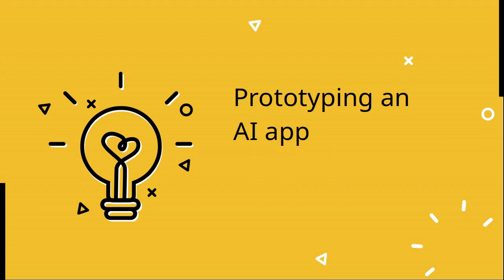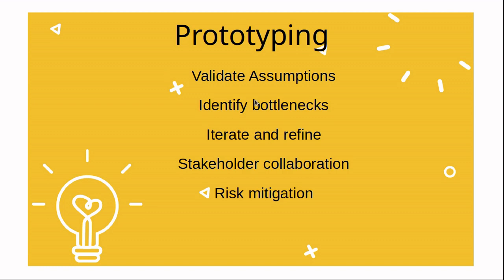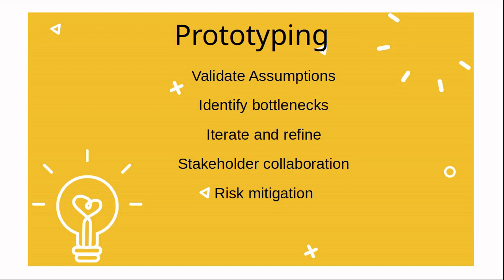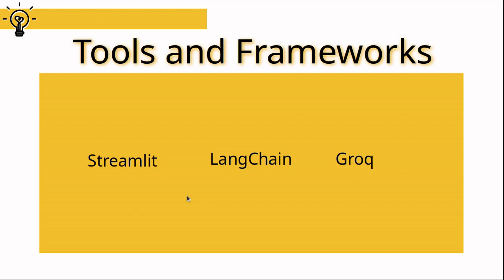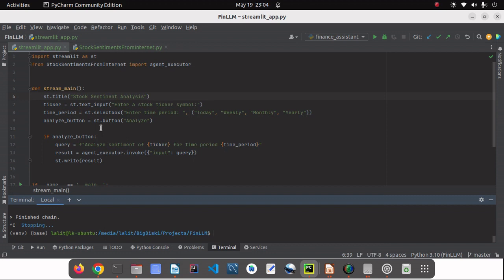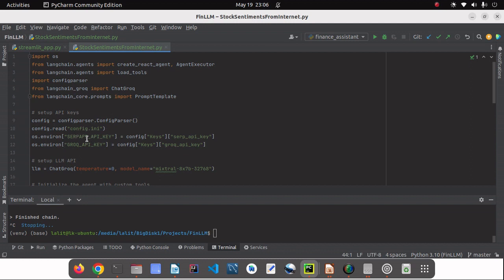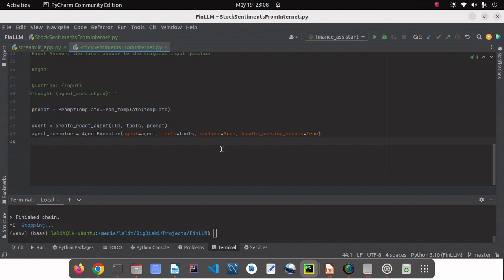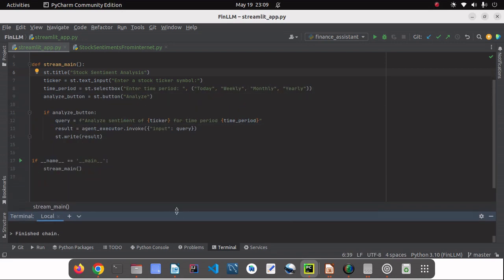Prototyping an AI application using Streamlit, LangChain an Groq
Introduction
Hello everyone! In this video, we're going to take a look at a prototype application I've built for analyzing sentiment around stock tickers using data from the internet. This app is built using Python and leverages the Streamlit framework for creating data-driven web apps, as well as the LangChain library for building applications with large language models.
What is protyping?
Prototyping is the process of creating an early sample, model, or release of a product or application to test and validate concepts, designs, and functionalities before committing extensive resources to the final development phase. In the context of building AI applications, prototyping plays a crucial role for several reasons:
    1. Validate Assumptions: AI applications often involve complex algorithms, data pipelines, and integrations with various tools and services. Prototyping allows developers to validate their assumptions about the feasibility, performance, and scalability of the proposed solution before investing significant time and resources.
    2. Identify Bottlenecks: By building a prototype, developers can identify potential bottlenecks or limitations in their approach, such as computational resource requirements, data quality issues, or integration challenges. Addressing these bottlenecks early on can save substantial time and effort in the later stages of development.
    3. Iterate and Refine: AI applications require iterative development and refinement based on feedback and real-world data. Prototyping facilitates this iterative process by providing a tangible starting point that can be improved upon with each iteration, allowing for quicker refinement and optimization of the AI models and algorithms.
    4. Stakeholder Collaboration: Prototypes serve as a valuable communication tool, enabling collaboration between developers, subject matter experts, and stakeholders. By using a working prototype, stakeholders can provide feedback, suggest improvements, and align their expectations with the proposed solution.
    5. Risk Mitigation: Building a prototype helps mitigate risks associated with AI application development. It allows developers to identify and address potential issues, limitations, or roadblocks early on, reducing the chances of costly failures or delays in the later stages of the project.
In the case of the stock sentiment analysis prototype presented in this video, prototyping allowed the developers to validate the integration of various components, such as the Streamlit web interface, LangChain library, and Groq's hardware acceleration. It also enabled them to test the sentiment analysis capabilities, identify potential performance bottlenecks, and gather feedback from stakeholders or users before committing to a full-fledged application development.
Prototyping is an essential step in the development of AI applications, as it promotes iterative refinement, risk mitigation, and stakeholder collaboration, ultimately increasing the chances of success for the final product.

What is Streamlit?
Streamlit is an open-source Python library that allows you to create beautiful, interactive web applications for data analysis and machine learning projects. It provides a simple and intuitive way to build user interfaces without having to worry about the complexities of web development frameworks like Flask or Django.
LangChain is a Python library that helps developers build applications with large language models (LLMs) from OpenAI, Meta AI, Huggingface or others. It provides a set of abstractions and tools for working with LLMs, implementing RAG, including agents, memory management, and tools for querying external data sources and many  more.
What is Groq?
Groq is a company that provides a hardware platform for efficient AI inference. They’ve developed the world's first Language Processing Unit™, or LPU. The Groq LPU is designed to accelerate AI workloads, including inference for large language models. In this prototype, we're using the langchain_groq library, which integrates LangChain with Groq's APIs for accelerated language model inference.
Overview of Files
The prototype consists of two main Python files:
    1. streamlit_app.py: This file contains the code for the Streamlit web application interface.
    2. StockSentimentsFromInternet.py: This file sets up the language model and tools for querying and analyzing sentiment data from the internet.